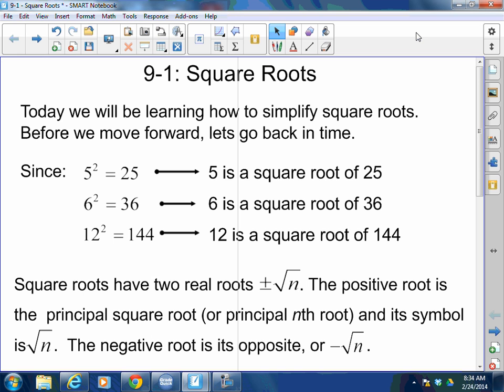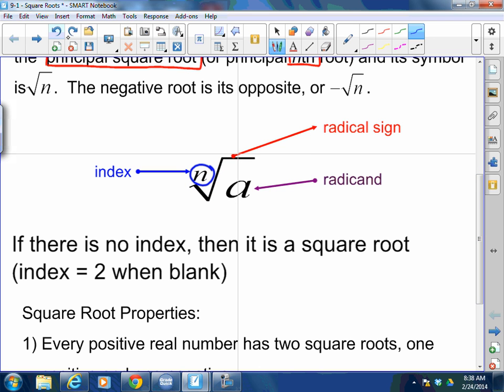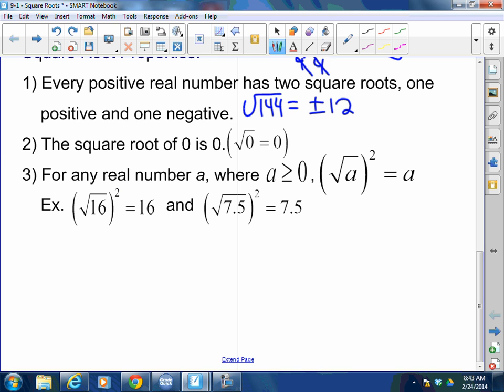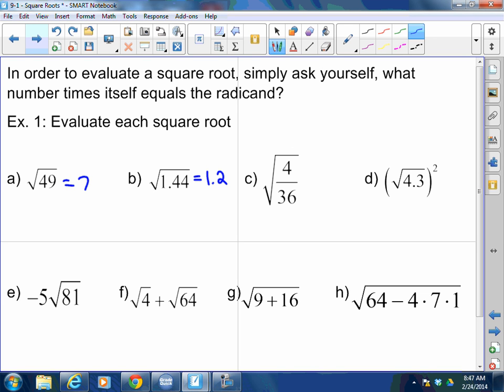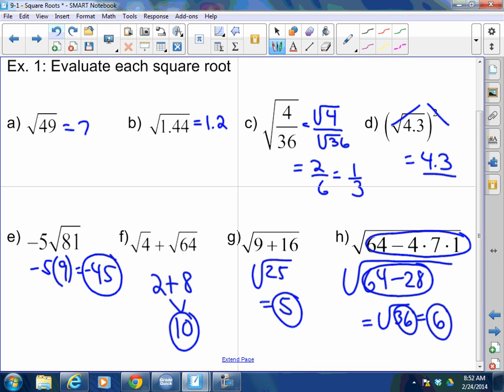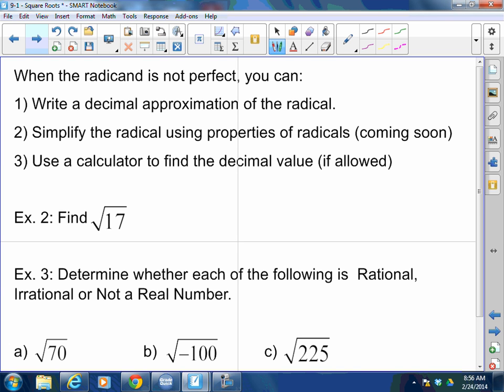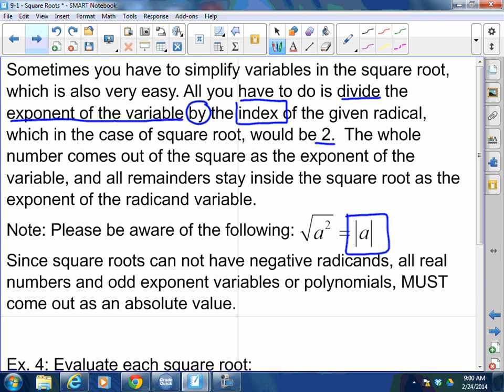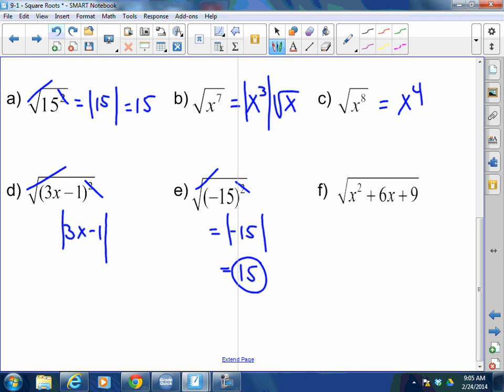Algebra I and II: 9-1: Square Roots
Algebra I and II: 9-1: Square Roots lesson video